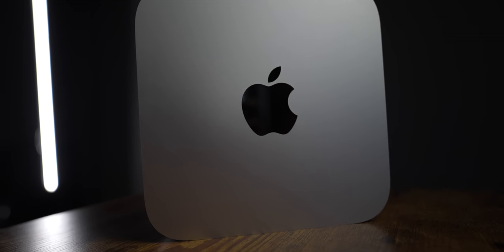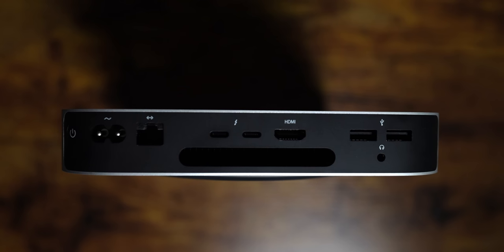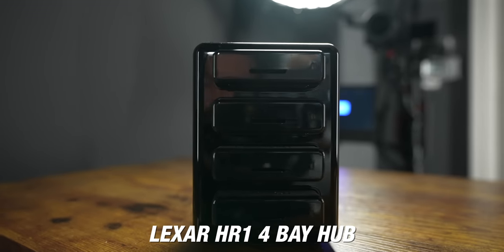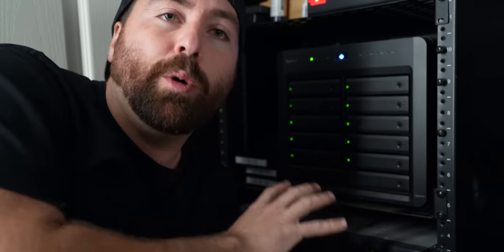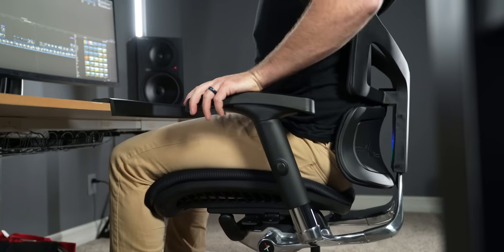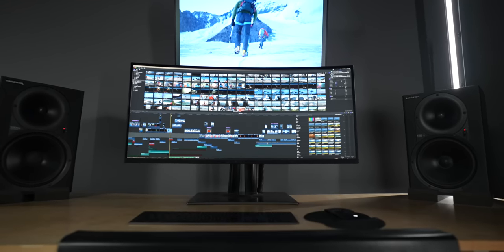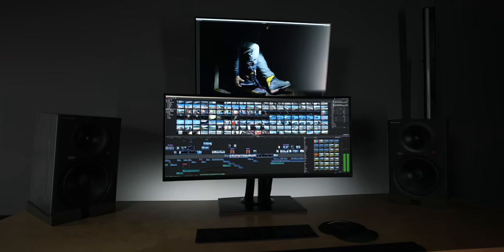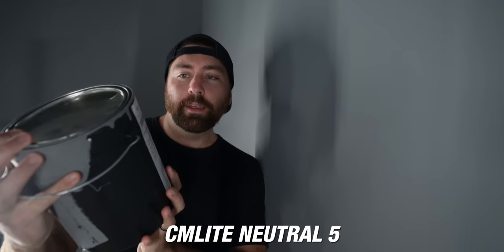How I built a YouTube Editing Suite around a M1 MAC MINI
I've spent the last few months creating a dedicated YouTube Filming and Editing space in my spare bedroom.  This goes through all the gear I used to build it out. FULL GEAR LIST

△ Buy an X-Chair and receive FREE X Wheels ($50 value) Use Code "JevenX"
△ X-Chair X3-HMT

△ YouTube Studio on a Single Stand